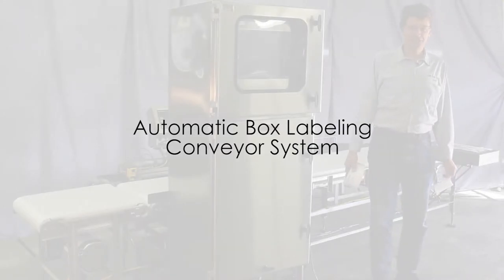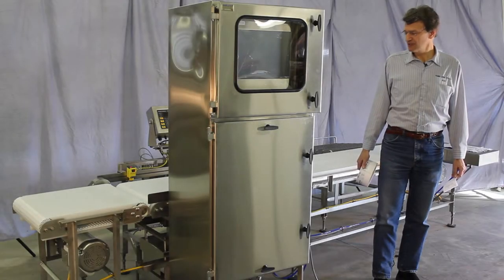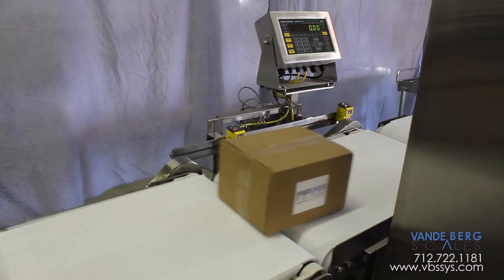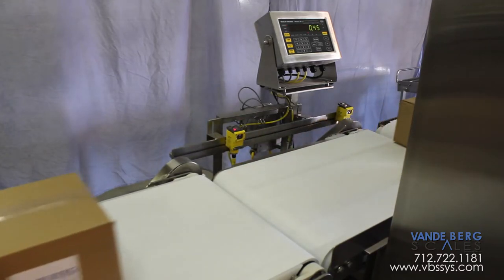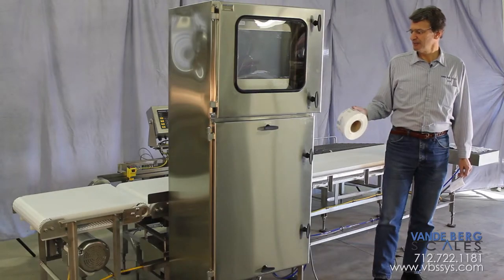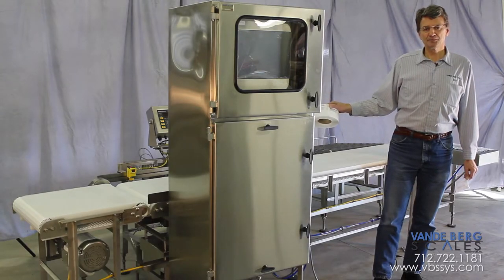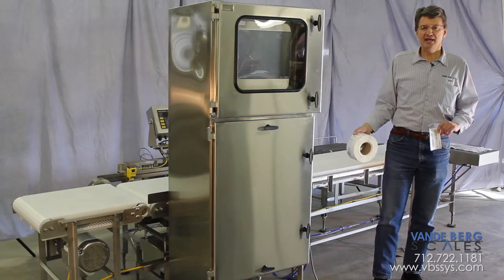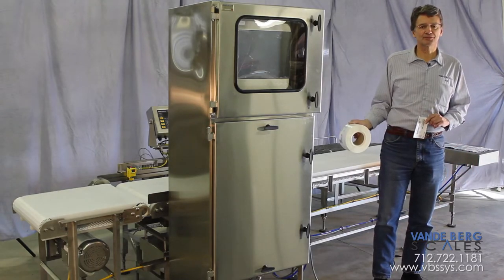Automatic Box Labeling Conveyor System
| Why buy a labeling system from a scale company? Because Vande Berg Scales has nearly 50 years of experience in bringing automated systems to your plant!

We build a sturdy, reliable, and flexible labeling system that helps you control costs by eliminating many of the labor intensive functions associated with labeling products.

Vande Berg Scales Automatic Labeling System Features:

•Automatically labels packaged or boxed products
•Automatically recognizes products
•Works with in-motion scales, conveyors, and indexers to accurately label products
•Automatically determines tare weights
•Automatically accumulates daily production totals